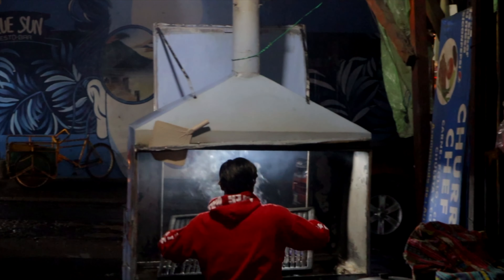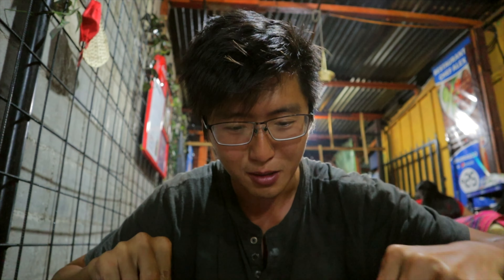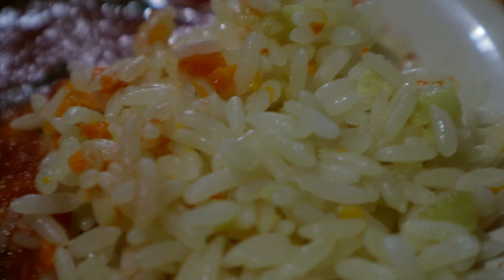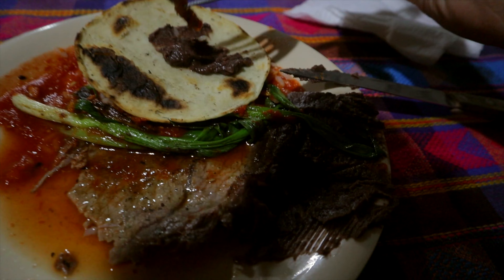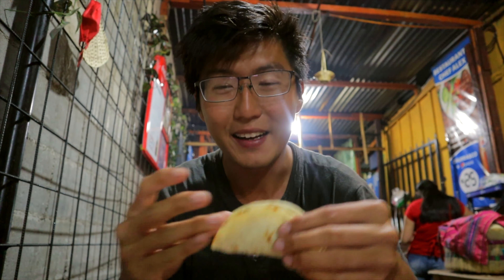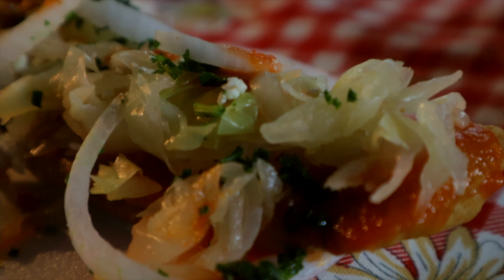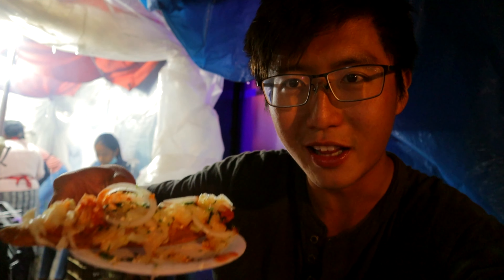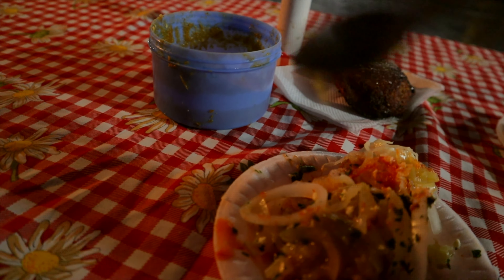GUATEMALAN STREET FOOD TOUR - Churrasco, Banana Cakes, Tostadas, Tacos + AMAZING FOOD in Panajachel!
Lake Atitlan - Lake Atitlan is one of the most famous lakes in the world. Home to some beautiful volcanoes and incredible Guatemalan culture, this is also home to some of the most incredible food you can find in all of Guatemala. In this video, we finish our tour of Lake Atitlan in the town of Panajachel, where we explore the local food markets at night. From Guatemalan tamales to amazing fruit cakes - this is the insane food tour of Lake Atitlan!